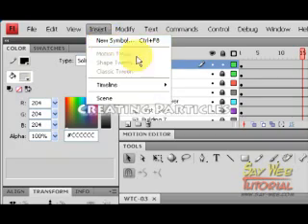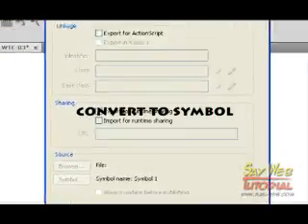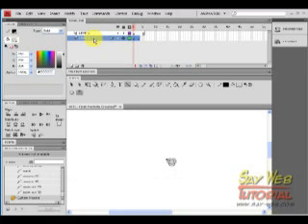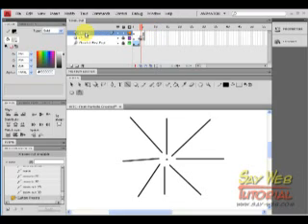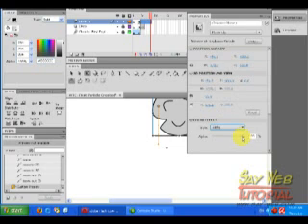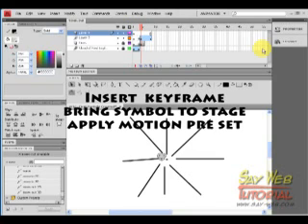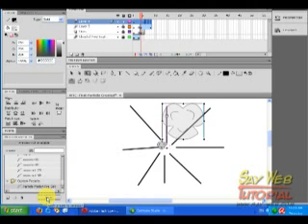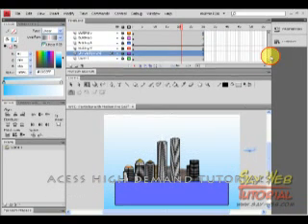What Happened on 9-11 Particles Flash CS4 Tutorial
Create your own 9-11 with particles and smoke effects.